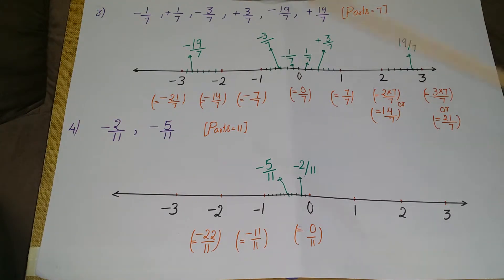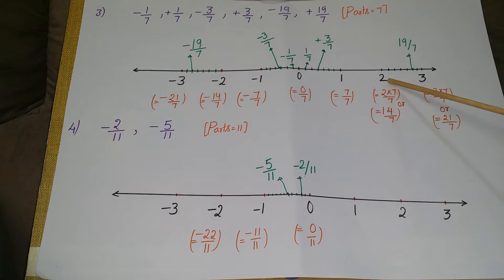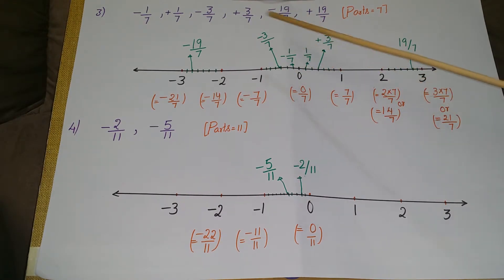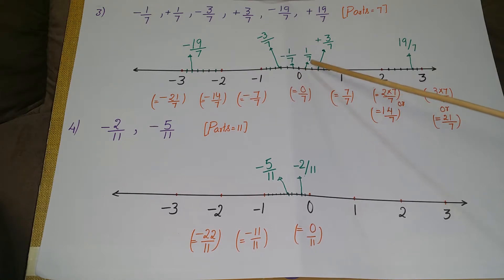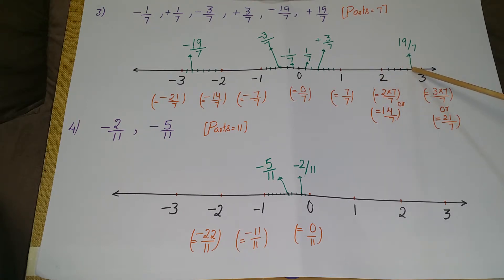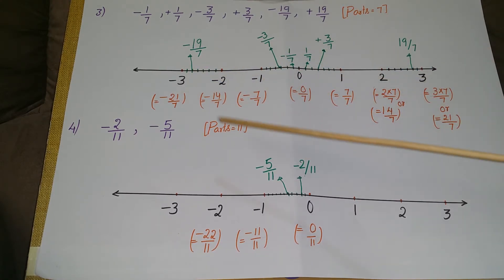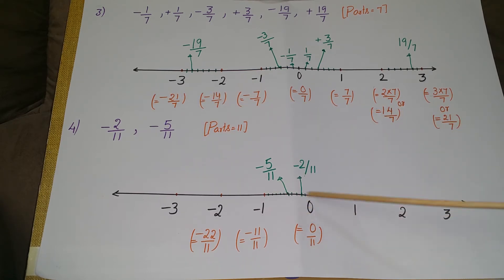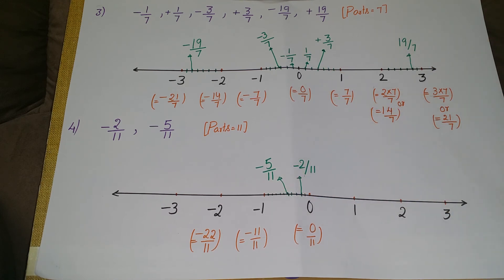Represent rational numbers 1/7,1/7,3/7,-3/7,19/7,-19/7,-2/11,-5/11 on Number Line.